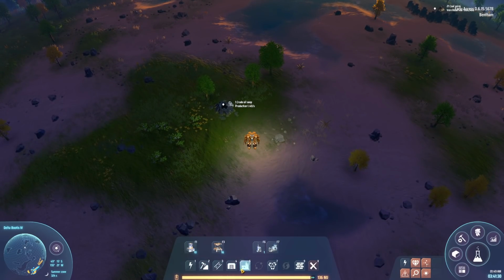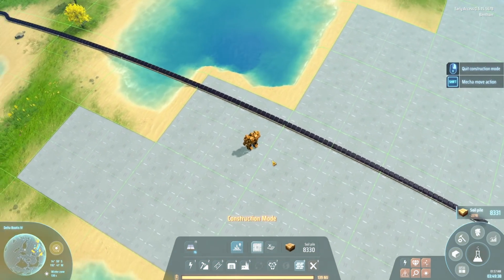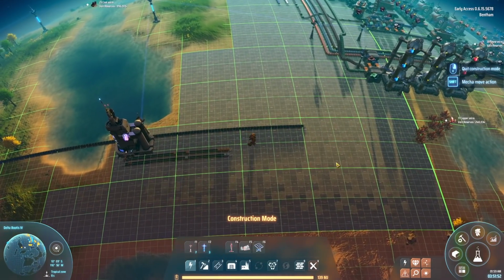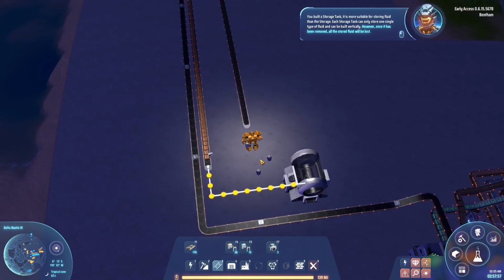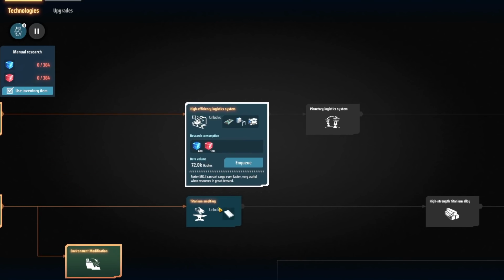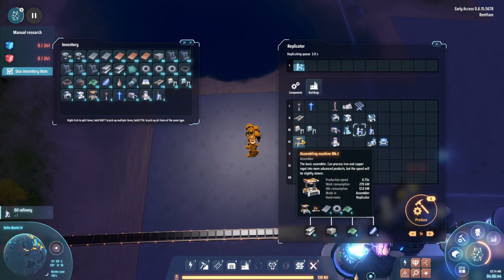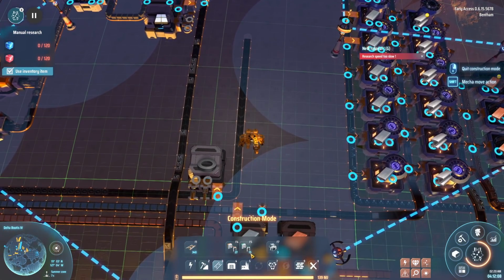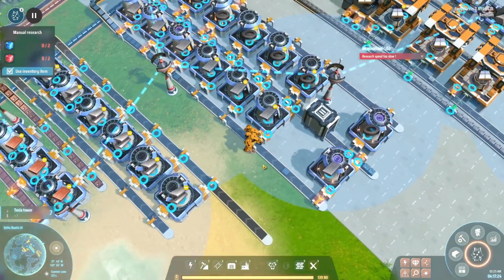Refining Oil and Making Red Science in Dyson Sphere Program | Part 7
Bentham heads out to the southern oil fields of Delta Bootis IV to begin gathering oil for refinement! Plasma refining creates refined oil, for later use, and hydrogen, which combines with graphite to make the energy matrix, the red science component! As research once again gets underway, Bentham started overhauling the furnace array, but realises partway through a better configuration to switch to.

guide tutorial introduction walkthrough let's play dyson sphere program game review tips videos alpha early access dyson sphere program gameplay main bus